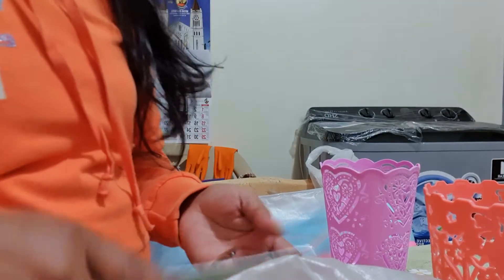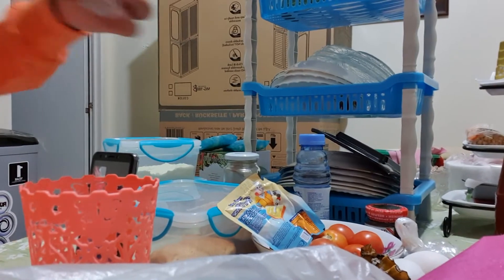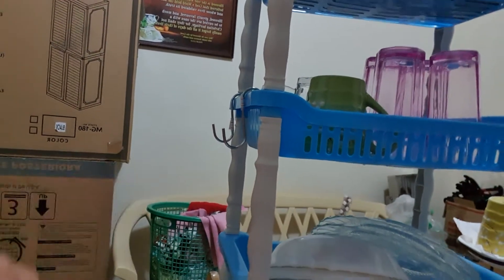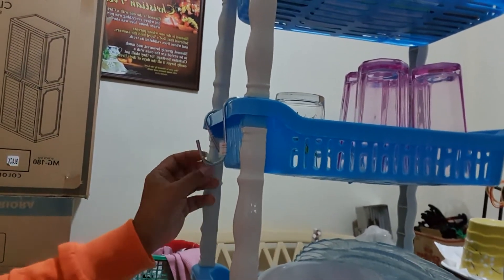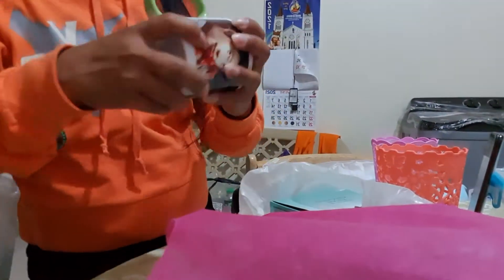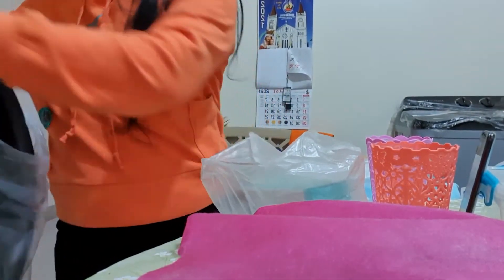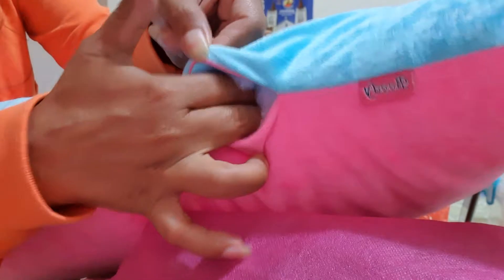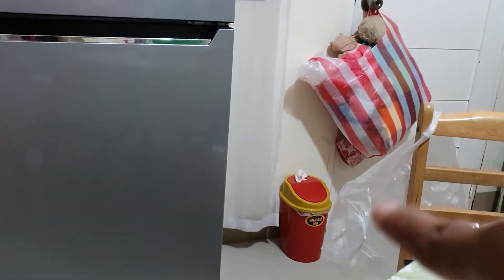I got new stuffs